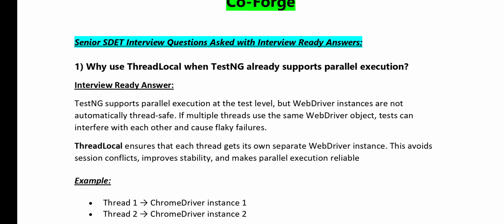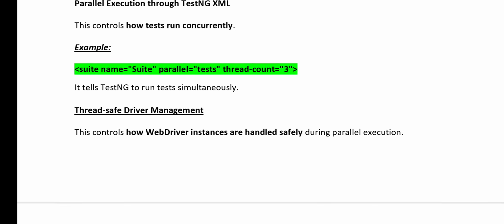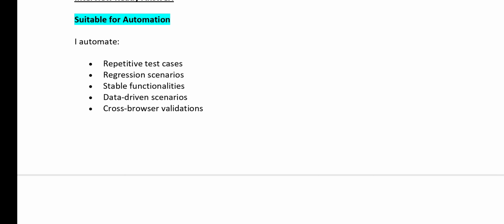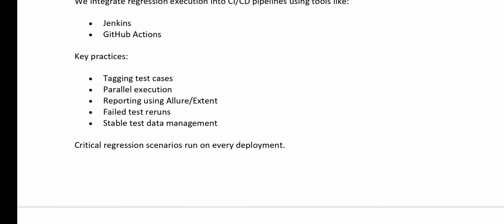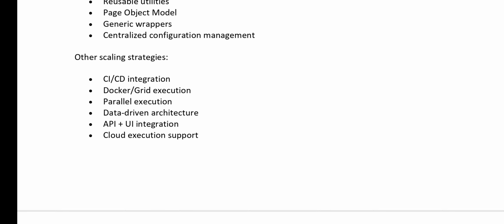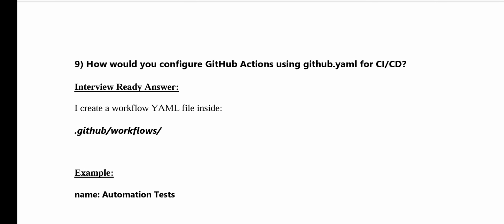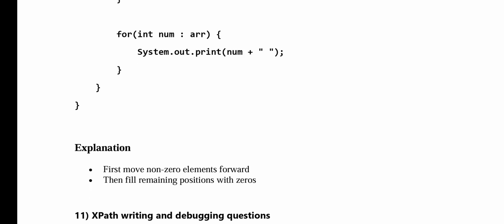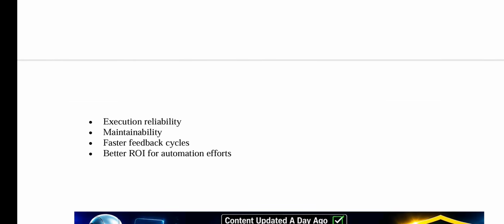COFORGE Automation Testing🔥 Interview Questions with Answers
ULTIMATE E2E Full Stack QA AUTOMATION Testing Mastery Kit! 🚀 - Complete Job Preparation Ecosystem.

It includes study materials & interview questions from PRODUCT | SERVICE Based + Start-Ups + Mid Sized companies.

Benefits:

* You should be able to clear any SDE interviews
* Latest Job Openings Updates

Bonus Tip:
INTERVIEWER DOESN'T ASK ANY QUESTION OUT OF THIS INTERVIEW PREPATION & Study Material KIT!